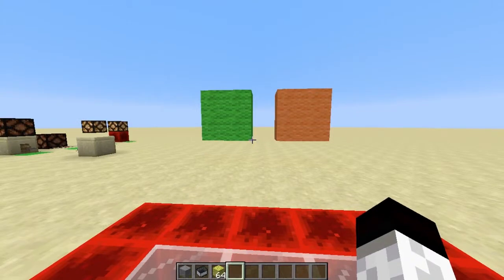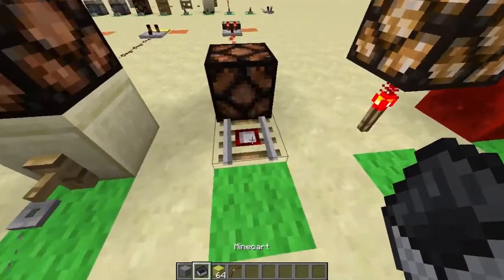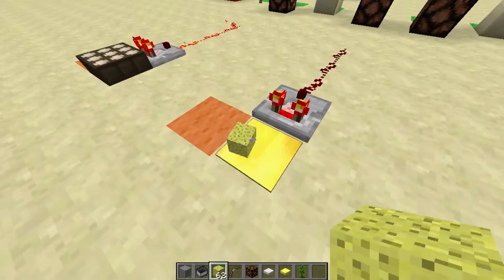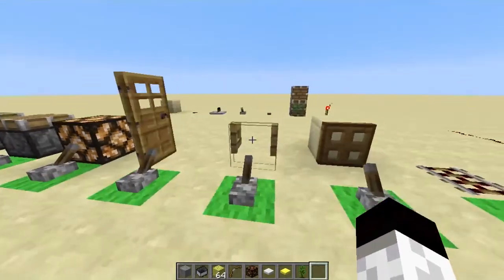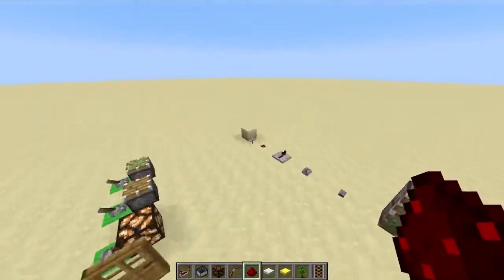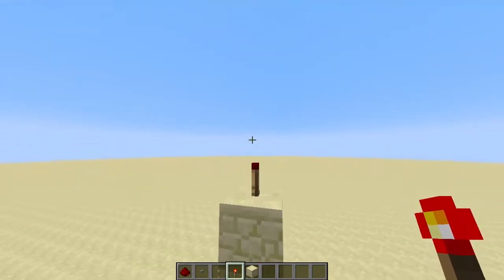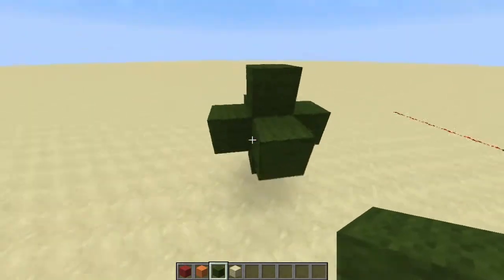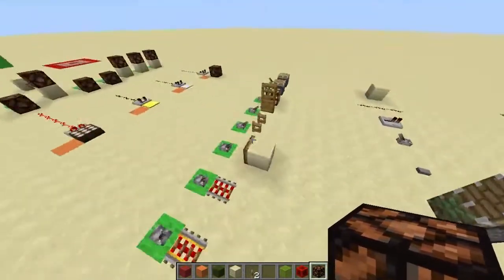Redstone 101 - Episode 1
Time for a redstone tutorial!